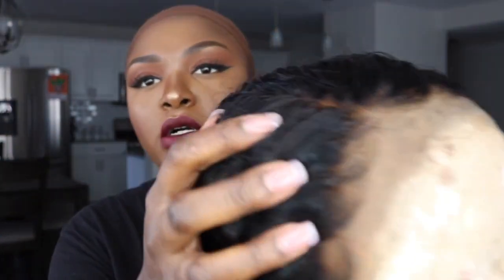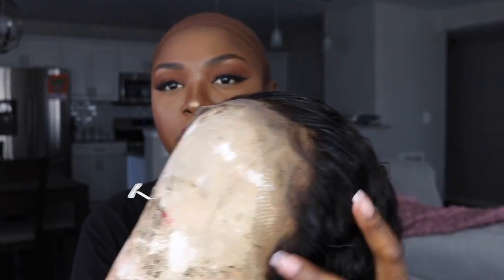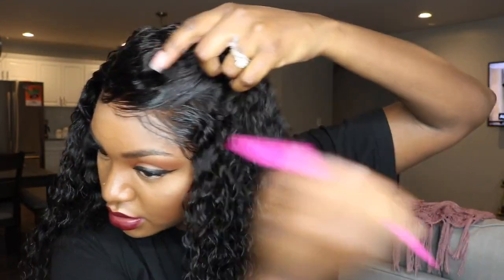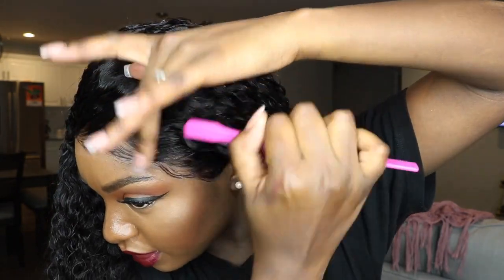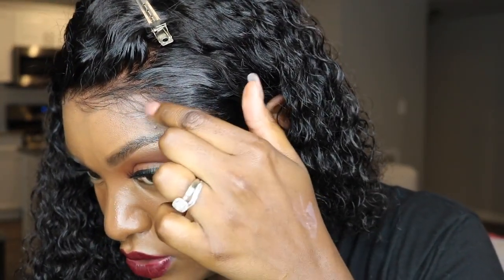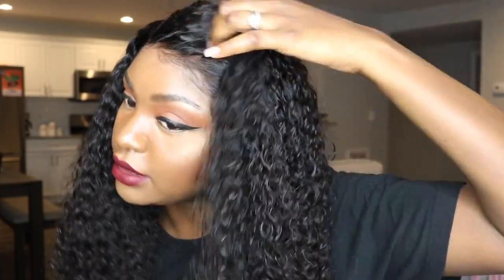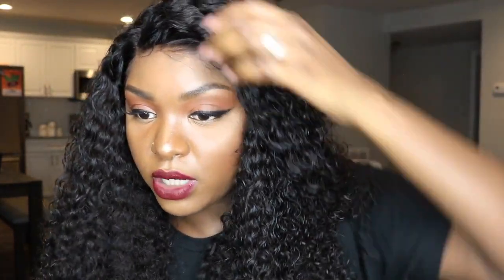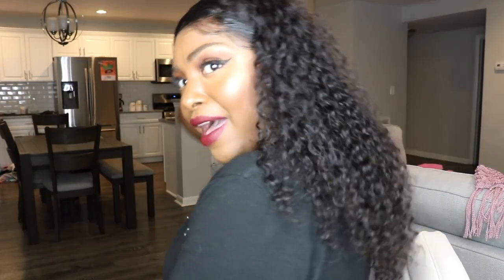EASIEST INSTALL EVER Brazilian Curly Lace Frontal Wig I ELVA WIGS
UNIT THAT I AM WEARING
► Item details:
Style:
Super Curly Brazilian Remy Hair 130 Density 13X6 Lace Frontal Wigs With Baby Hair Pre Plucked Natural Hairline 【00336】

$5 off over $99 code: elvahair5
$10 off over $199 code: elvahair10
$20 off over $299 code: elvahair20
$50 off over $599 code: elvahair50